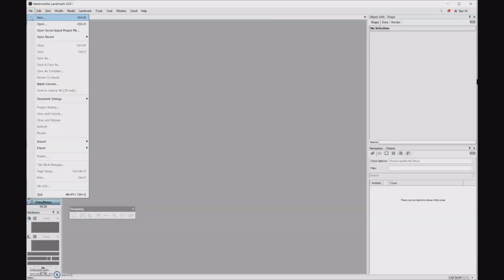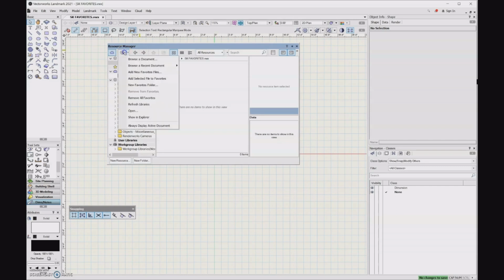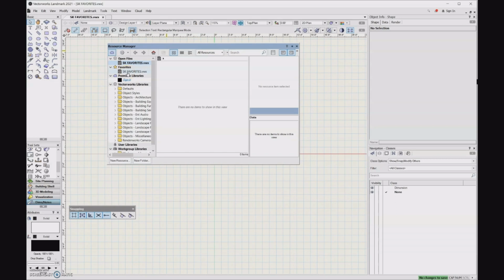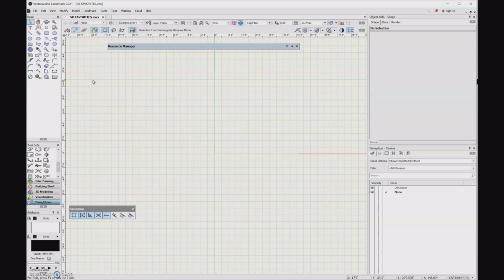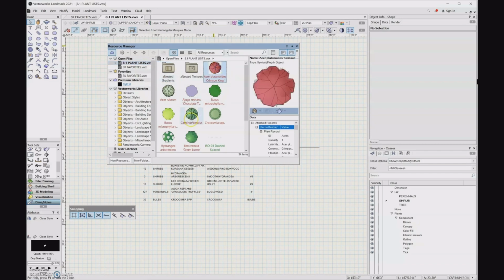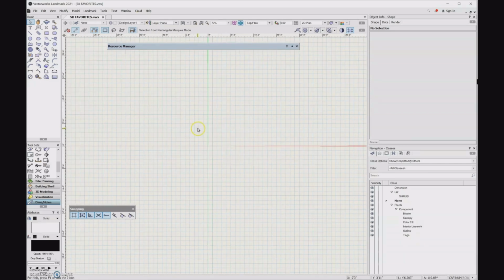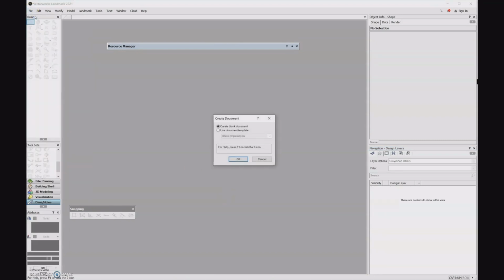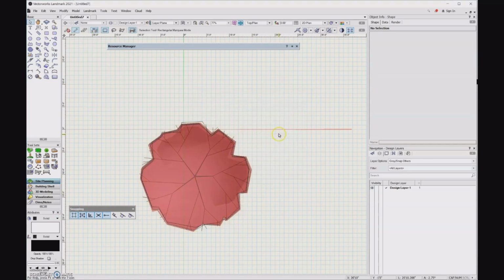9.1e Favorites File - Vectorworks 2023